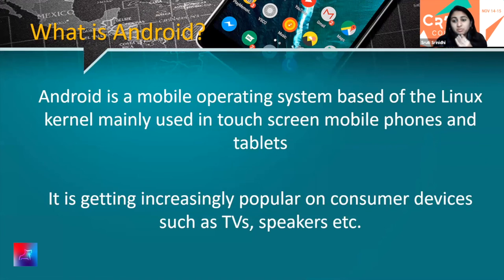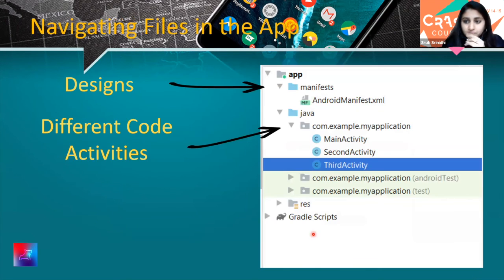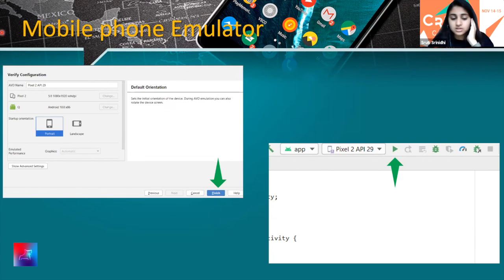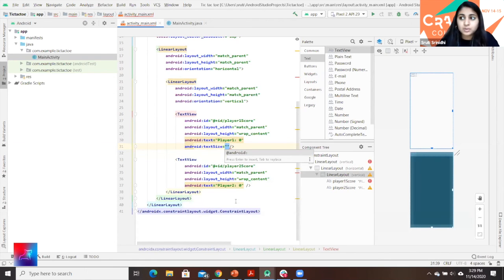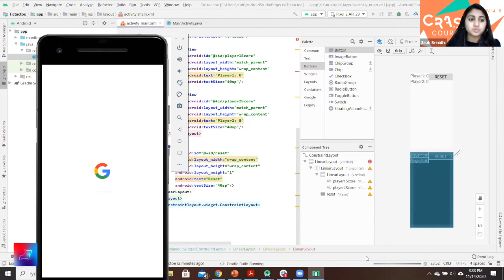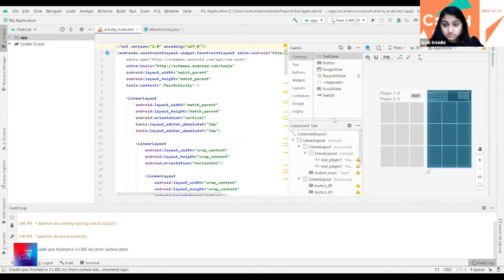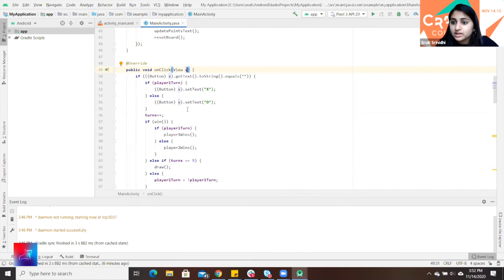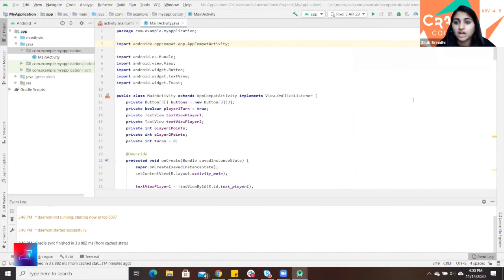Android Development Talk - Crash Course 2020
Recording of the talk on Android Development from ScottyLabs' Crash Course Event on 14th-15th November 2020.